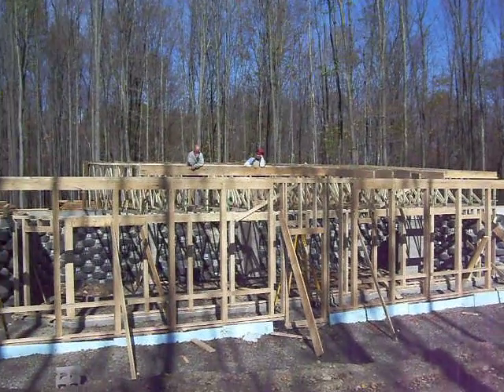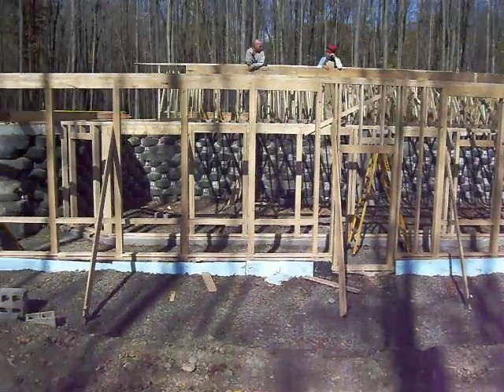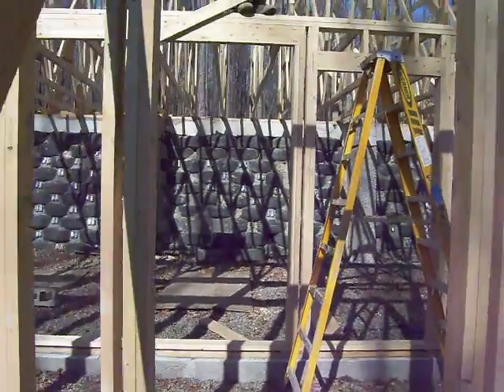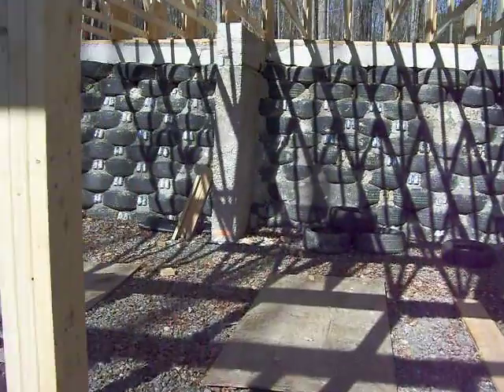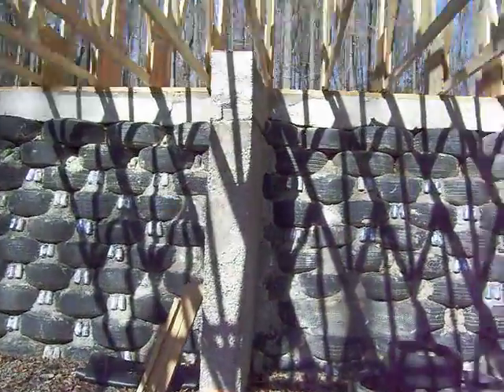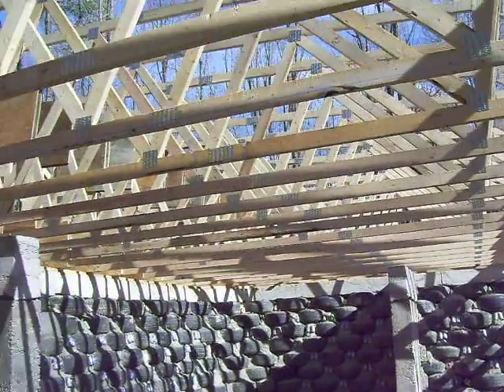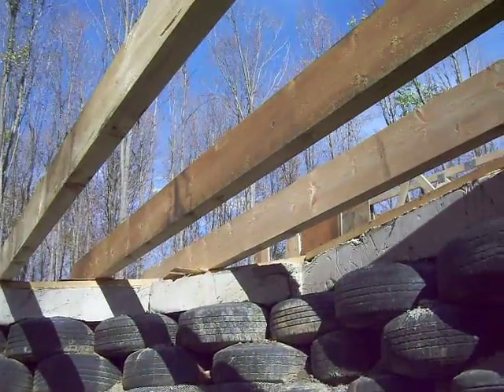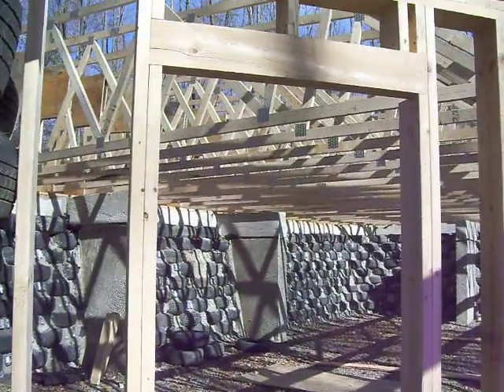Roof trusses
26 trusses hand carried and positioned.